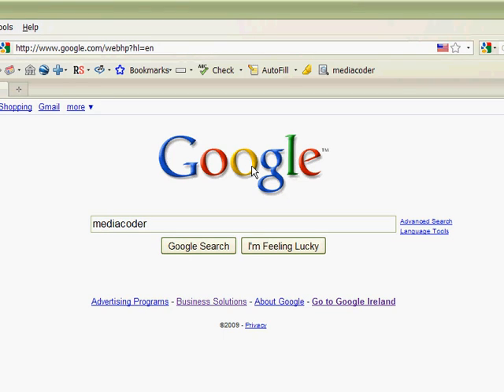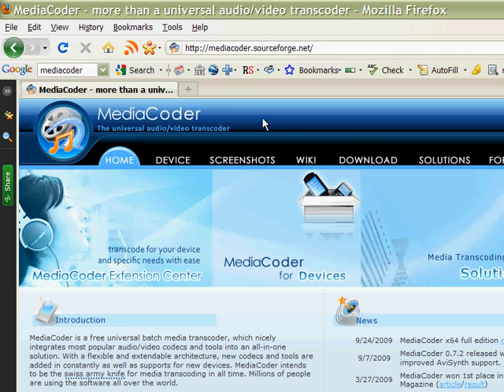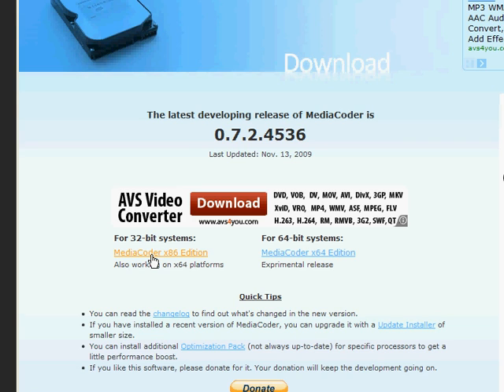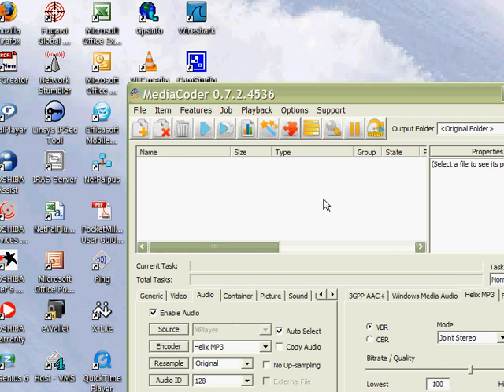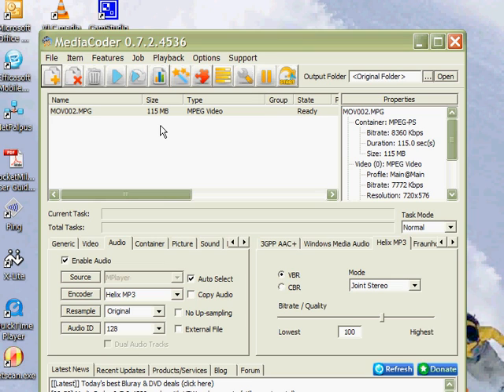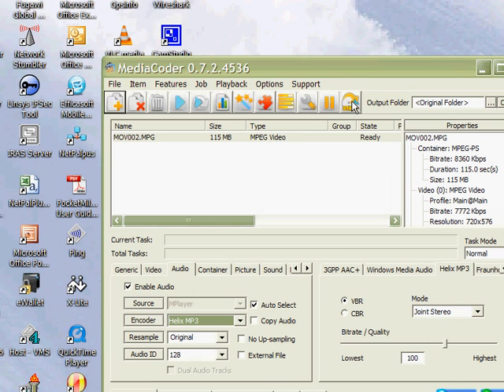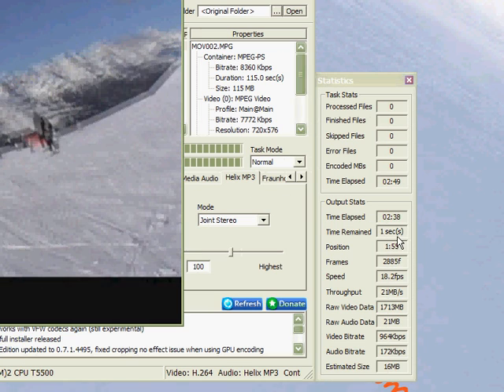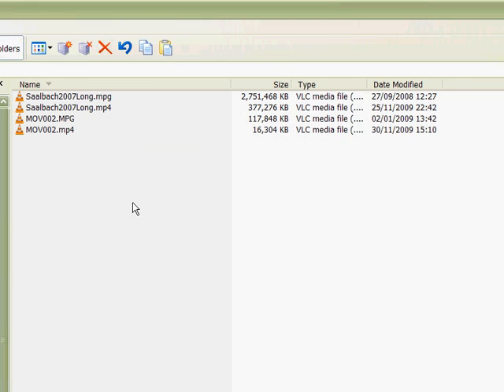How to compress videos for uploading to YouTube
This is a short video explaining how you can use MediaCoder to compress videos into MPEG-4 format for easier uploading to YouTube.